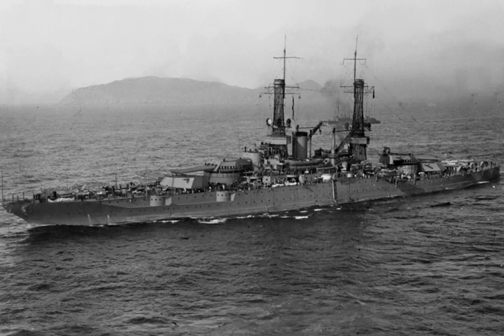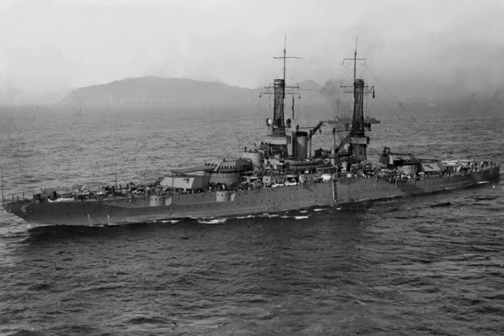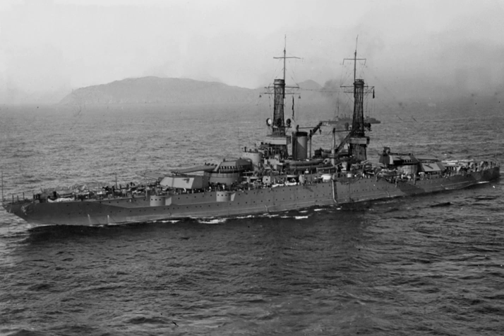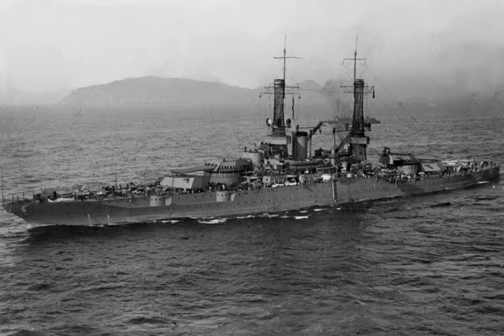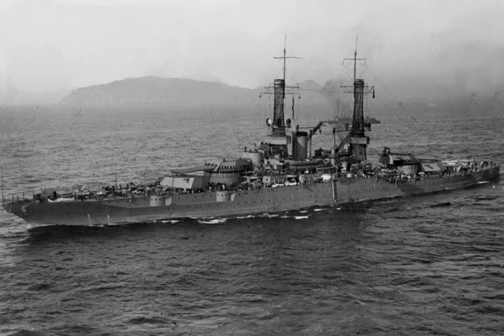Turbo-electric | Wikipedia audio article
00:00:46 1 Ships with turbo-electric drive
00:00:57 1.1 Warships
00:01:05 1.1.1 Battleships
00:01:20 1.1.2 Aircraft carriers
00:01:35 1.1.3 Destroyer escorts
00:01:45 1.1.4 Troop ships
00:02:00 1.1.5 Submarines
00:02:19 1.1.6 Auxiliary ships
00:02:30 1.1.7 Coast Guard cutters
00:02:47 1.2 Merchant ships
00:02:58 1.2.1 Ocean liners
00:04:22 1.2.2 Coastal liners
00:04:40 1.2.3 Ferries
00:04:58 1.2.4 Cruise ships
00:05:14 1.2.5 Banana boats
00:05:42 1.2.6 General cargo ships
00:06:03 1.2.7 Oil tankers
00:06:13 2 See also
00:06:28 3 External links

- Socrates

SUMMARY
Turbo-electric transmission uses electric generators to convert the mechanical energy of a turbine (steam or gas) into electric energy and electric motors to convert it back into mechanical energy to power the driveshafts.
Turbo-electric drives are used in some rail locomotives (gas turbines, e.g. with the first TGV) and ships (steam and more recently gas turbines). An advantage of turbo-electric transmission is that it allows the adaptation of high-speed turning turbines to the slowly turning propellers or wheels without the need of a heavy and complex gearbox. It also has the advantage of being able to provide electricity for the ship or train's other electrical systems, such as lighting, computers, radar, and communications equipment.